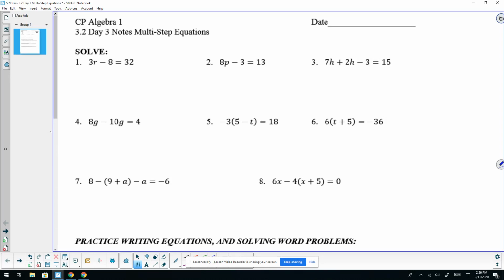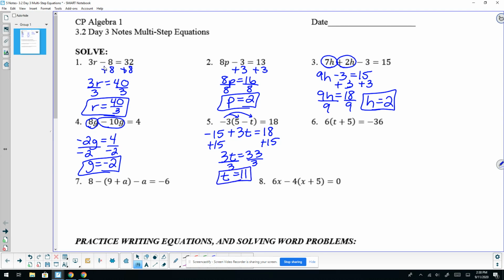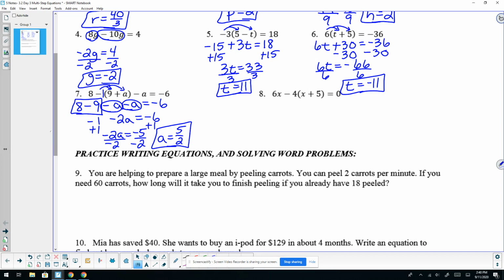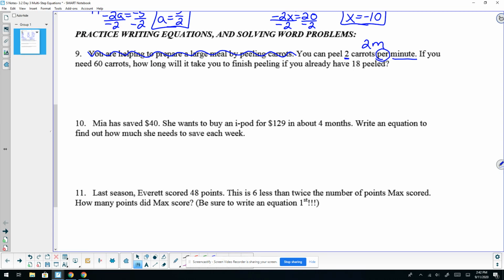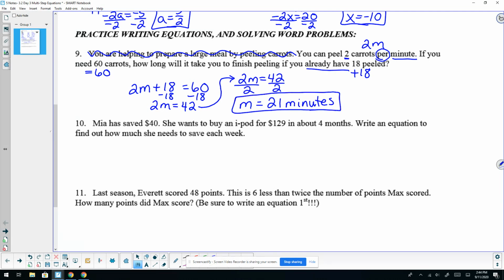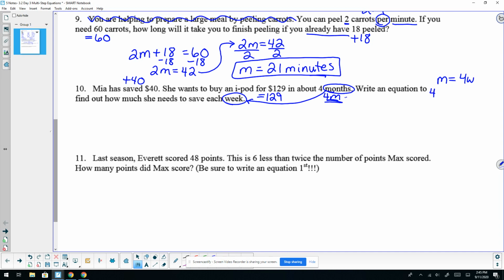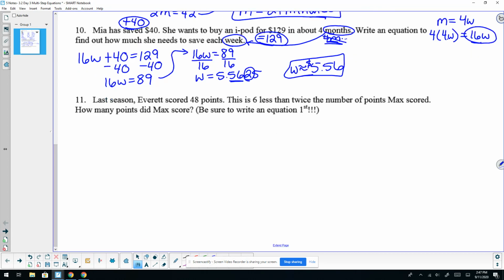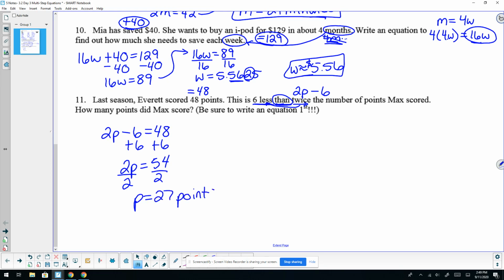3 2 Day 3 Multi-Step Equations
This is for my CP Algebra 1 class.